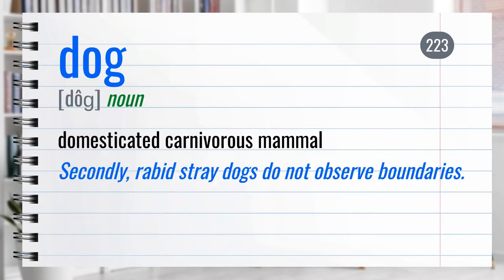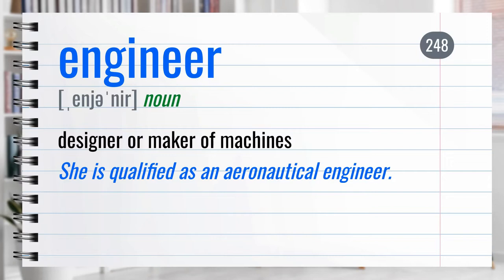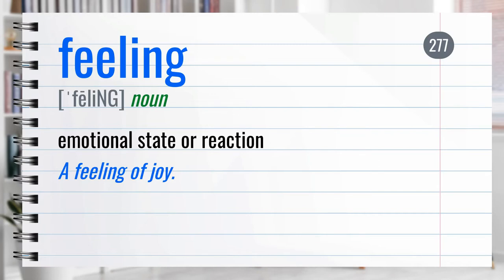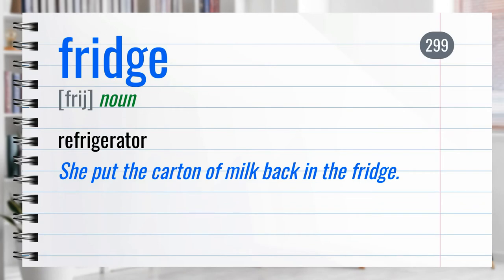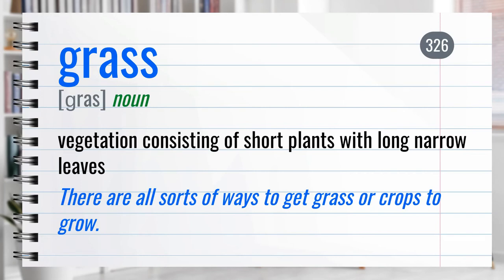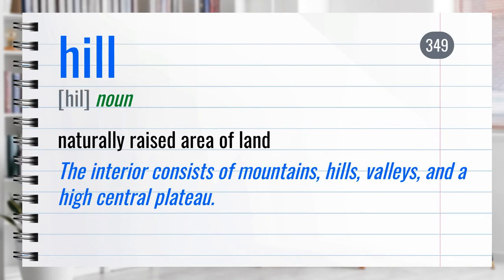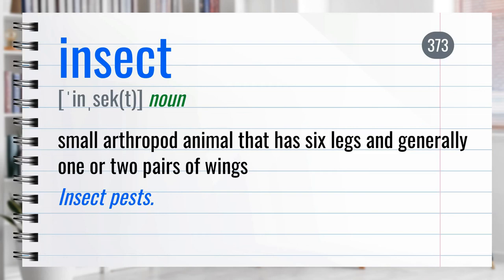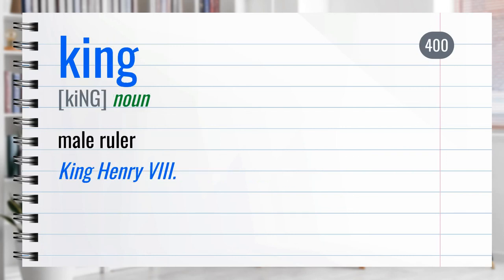853 Nouns Every Beginner Needs to Know! 🔴🇺🇸 (Part 2)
✅ New videos are uploaded every day!
Learn the most common 853 Nouns (Beginner Level A1, A2) in English with meanings and example sentences to help you improve your English fluency.

Video chapters:
00:00:00 - Video Intro
00:00:10 -  DESCRIPTION
00:00:39 -  DESIGN
00:01:04 -  DESIGNER
00:01:28 -  DETAIL
00:01:53 -  DETECTIVE
00:02:24 -  DEVICE
00:02:49 -  DIALOGUE
00:03:15 -  DIARY
00:03:45 -  DICTIONARY
00:04:16 -  DIET
00:04:40 -  DIFFERENCE
00:05:05 -  DINNER
00:05:25 -  DIRECTION
00:05:51 -  DIRECTOR
00:06:19 -  DISASTER
00:06:47 -  DISCOVERY
00:07:14 -  DISCUSSION
00:07:44 -  DISEASE
00:08:10 -  DISH
00:08:33 -  DISTANCE
00:08:59 -  DOCTOR
00:09:24 -  DOCUMENT
00:10:02 -  DOG
00:10:31 -  DOLLAR
00:10:59 -  DOOR
00:11:24 -  DOWNLOAD
00:11:50 -  DRAMA
00:12:13 -  DRAWING
00:12:41 -  DREAM
00:13:08 -  DRESS
00:13:35 -  DRINK
00:14:01 -  DRIVE
00:14:24 -  DRIVING
00:14:50 -  DRUG
00:15:18 -  EAR
00:15:46 -  EARTH
00:16:08 -  EAST
00:16:32 -  EDUCATION
00:16:59 -  EFFECT
00:17:24 -  EGG
00:17:51 -  ELECTRICITY
00:18:28 -  EMAIL
00:18:56 -  EMPLOYEE
00:19:22 -  EMPLOYER
00:19:51 -  END
00:20:11 -  ENERGY
00:20:39 -  ENGINE
00:21:03 -  ENGINEER
00:21:29 -  EQUIPMENT
00:21:53 -  ERROR
00:22:12 -  ESSAY
00:22:41 -  EURO
00:23:12 -  EVENING
00:23:35 -  EVENT
00:24:01 -  EVIDENCE
00:24:30 -  EXAM
00:24:54 -  EXAMPLE
00:25:23 -  EXERCISE
00:25:51 -  EXPERIENCE
00:26:20 -  EXPERT
00:26:48 -  EXPLANATION
00:27:19 -  EYE
00:27:43 -  FACE
00:28:09 -  FACT
00:28:36 -  FACTOR
00:29:03 -  FACTORY
00:29:33 -  FALL
00:30:00 -  FAN
00:30:26 -  FARM
00:30:51 -  FARMER
00:31:23 -  FARMING
00:31:52 -  FASHION
00:32:17 -  FAT
00:32:47 -  FATHER
00:33:10 -  FEAR
00:33:33 -  FEBRUARY
00:34:00 -  FEELING
00:34:22 -  FEMALE
00:34:49 -  FESTIVAL
00:35:16 -  FIGHT
00:35:43 -  FIGURE
00:36:04 -  FILM
00:36:32 -  FINAL
00:37:04 -  FINISH
00:37:29 -  FISH
00:37:54 -  FISHING
00:38:25 -  FLAT
00:38:50 -  FLIGHT
00:39:12 -  FLOOR
00:39:38 -  FLOWER
00:40:09 -  FLYING
00:40:29 -  FOCUS
00:40:57 -  FOOD
00:41:22 -  FOOT
00:41:49 -  FOOTBALL
00:42:15 -  FOREST
00:42:38 -  FORK
00:43:06 -  FORM
00:43:32 -  FRIDGE
00:43:56 -  FRIEND
00:44:20 -  FROG
00:44:48 -  FRONT
00:45:13 -  FRUIT
00:45:43 -  FUN
00:46:08 -  FURNITURE
00:46:40 -  GALLERY
00:47:02 -  GAME
00:47:29 -  GARDEN
00:47:54 -  GAS
00:48:21 -  GATE
00:48:45 -  GEOGRAPHY
00:49:18 -  GIFT
00:49:38 -  GIRL
00:49:59 -  GIRLFRIEND
00:50:30 -  GLASS
00:50:52 -  GOAL
00:51:23 -  GOD
00:51:52 -  GOLD
00:52:21 -  GOLF
00:52:56 -  GOOD
00:53:19 -  GOODBYE
00:53:42 -  GOVERNMENT
00:54:06 -  GRANDFATHER
00:54:35 -  GRANDMOTHER
00:54:58 -  GRANDPARENT
00:55:28 -  GRASS
00:56:00 -  GREEN
00:56:23 -  GROUND
00:56:45 -  GROUP
00:57:12 -  GUESS
00:57:38 -  GUEST
00:58:05 -  GUIDE
00:58:32 -  GUITAR
00:59:11 -  GUN
00:59:46 -  GUY
01:00:05 -  GYM
01:00:32 -  HAIR
01:00:58 -  HALF
01:01:23 -  HAND
01:01:48 -  HAT
01:02:10 -  HEADACHE
01:02:33 -  HEALTH
01:02:57 -  HEART
01:03:26 -  HEAT
01:03:49 -  HEIGHT
01:04:14 -  HELLO
01:04:40 -  HELP
01:05:02 -  HERO
01:05:37 -  HILL
01:06:09 -  HISTORY
01:06:32 -  HIT
01:06:57 -  HOBBY
01:07:24 -  HOLE
01:07:50 -  HOME
01:08:16 -  HOMEWORK
01:08:44 -  HOPE
01:09:12 -  HORSE
01:09:41 -  HOSPITAL
01:10:16 -  HOTEL
01:10:43 -  HOUR
01:11:05 -  HOUSE
01:11:30 -  HUMAN
01:11:59 -  HUSBAND
01:12:26 -  ICE
01:12:45 -  ICE CREAM
01:13:18 -  ILLNESS
01:13:45 -  IMAGE
01:14:15 -  INCREASE
01:14:42 -  INDIVIDUAL
01:15:07 -  INDUSTRY
01:15:39 -  INFORMATION
01:16:03 -  INJURY
01:16:27 -  INSECT
01:16:56 -  INSIDE
01:17:21 -  INSTRUCTION
01:17:45 -  INSTRUCTOR
01:18:08 -  INSTRUMENT
01:18:31 -  INTEREST
01:18:54 -  INTERNET
01:19:25 -  INTERVIEW
01:19:57 -  INTRODUCTION
01:20:26 -  INVENTION
01:20:51 -  INVITATION
01:21:19 -  ISLAND
01:21:42 -  ITEM
01:22:05 -  JAM
01:22:26 -  JANUARY
01:22:52 -  JAZZ
01:23:22 -  JEANS
01:23:51 -  JEWELLERY
01:24:21 -  JOB
01:24:42 -  JOKE
01:25:06 -  JOURNALIST
01:25:37 -  JUICE
01:26:01 -  JULY
01:26:27 -  JUMP
01:26:54 -  JUNE
01:27:19 -  KEY
01:27:43 -  KID
01:28:06 -  KING
01:28:26 - Outro